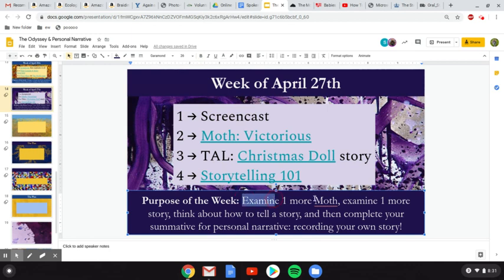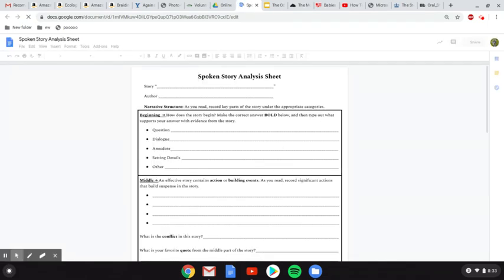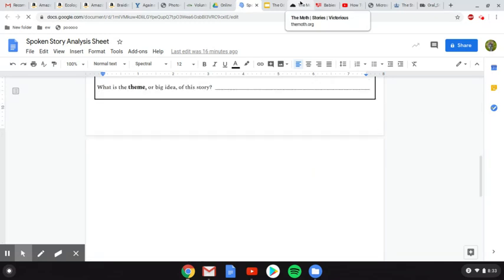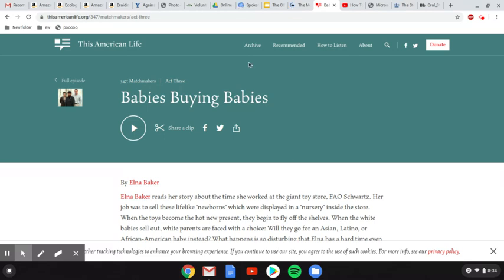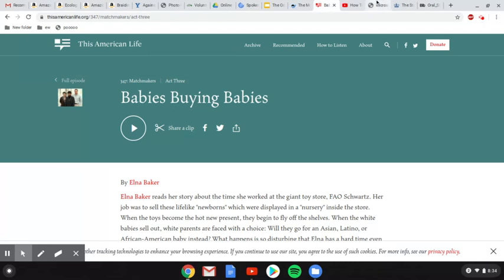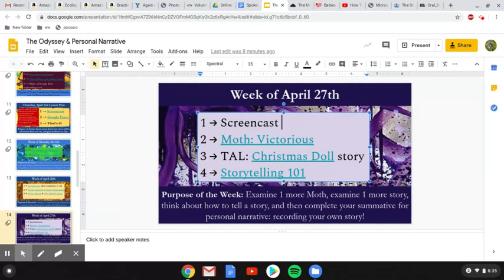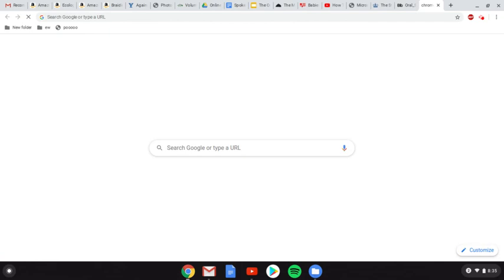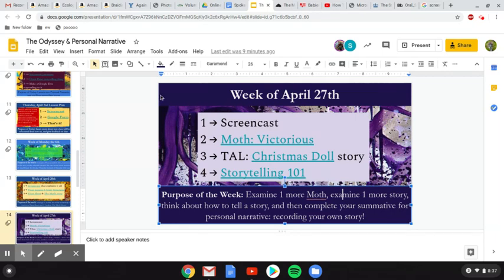English 9B Week of April 27th